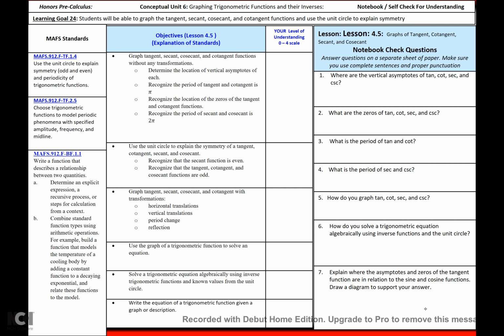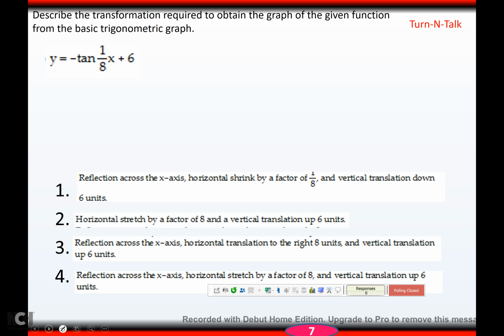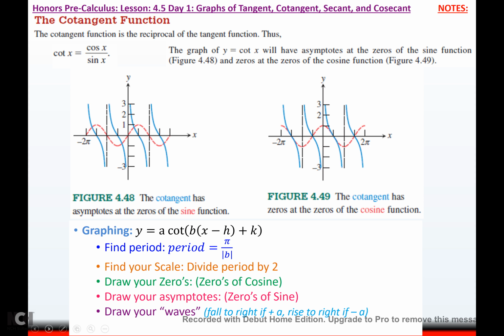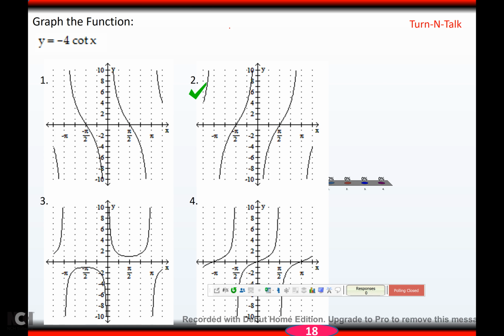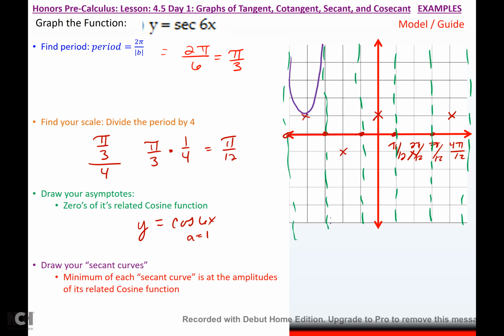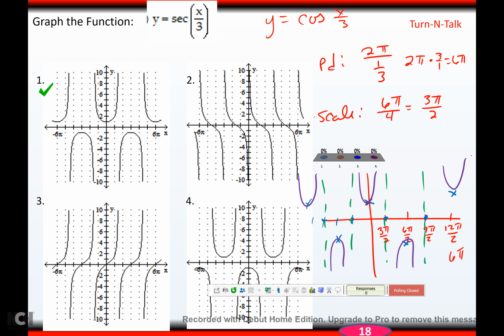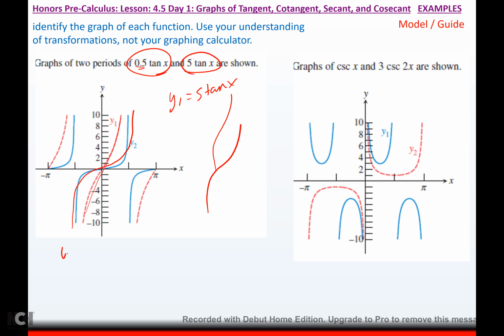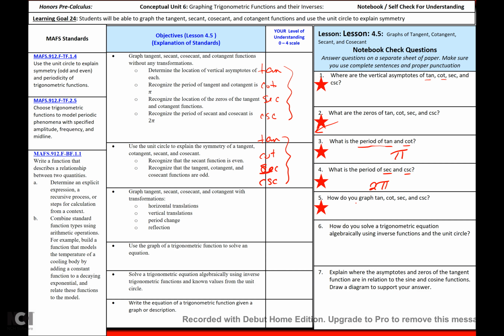HPC_ 4.5 Day 1: Graphs of Tangent, Cotangent, Secant, and Cosecant